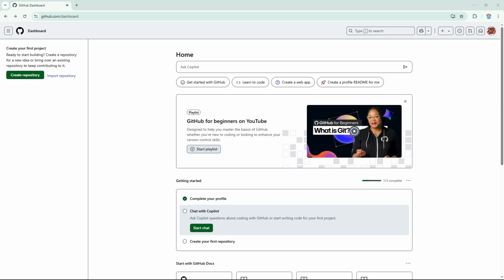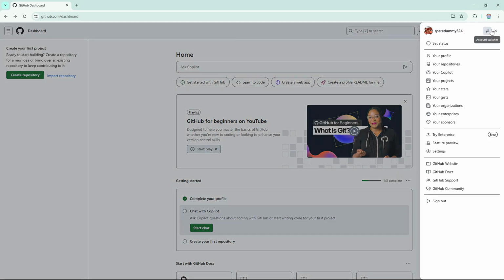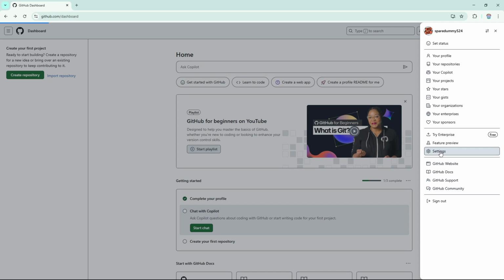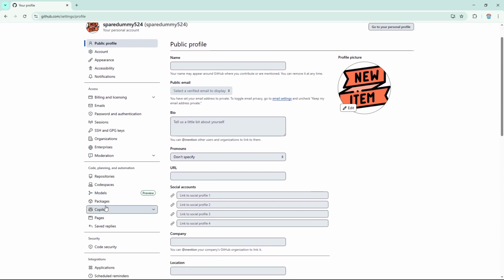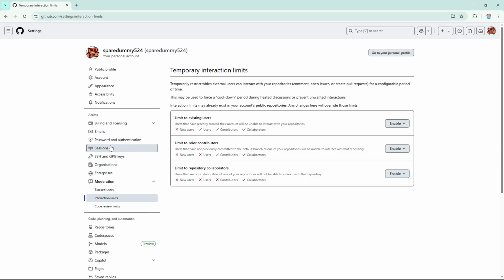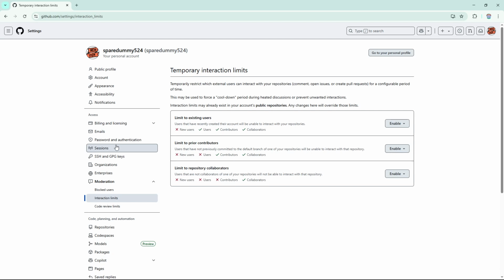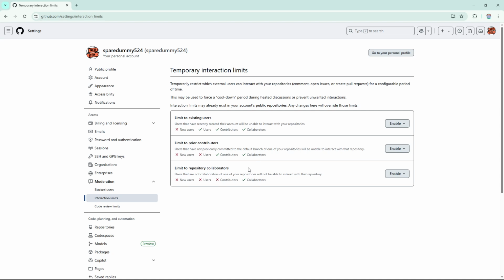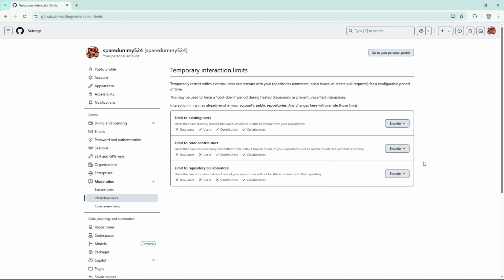How to set interaction limits on Github [2025 Easy Guide]